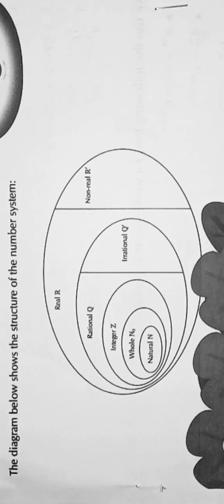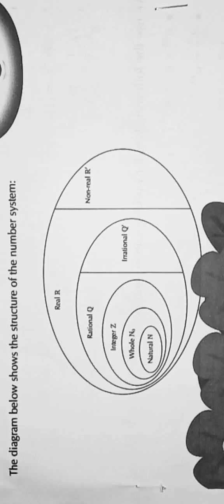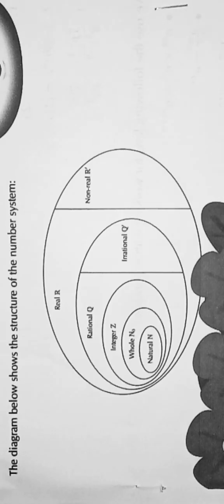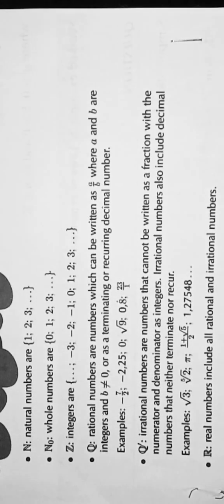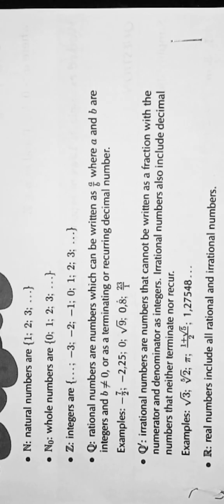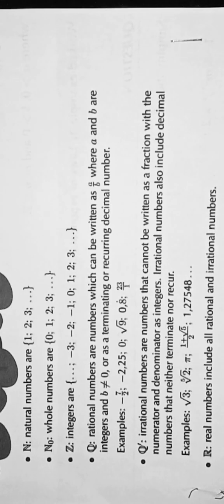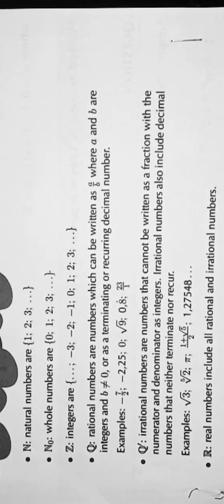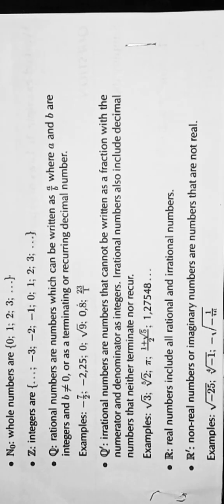"Understanding the Number System: A Comprehensive Guide"